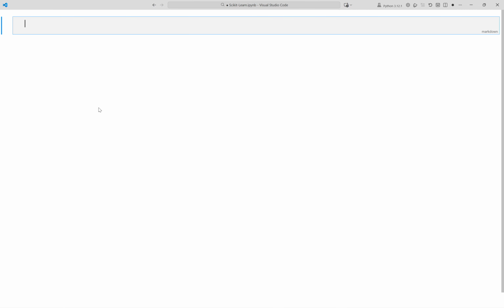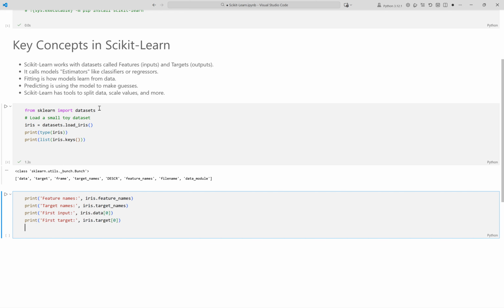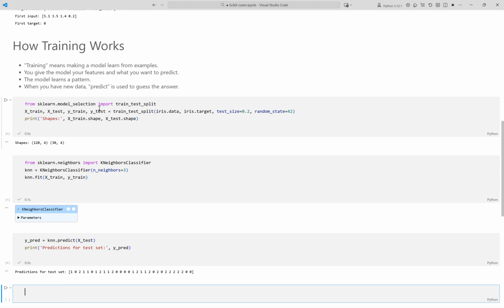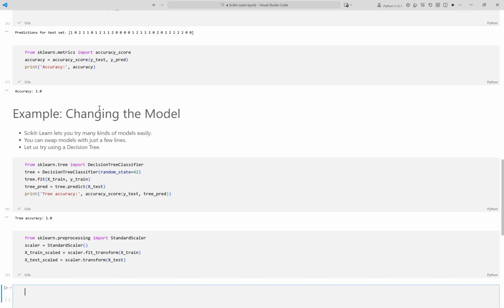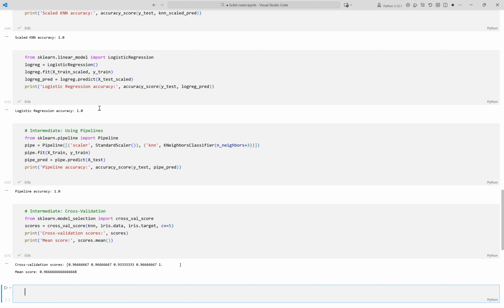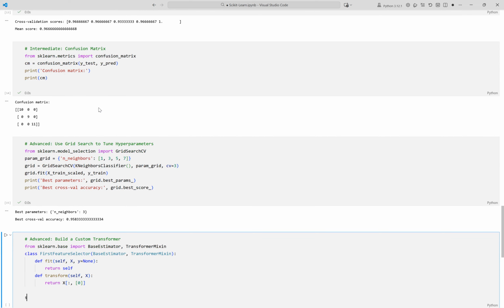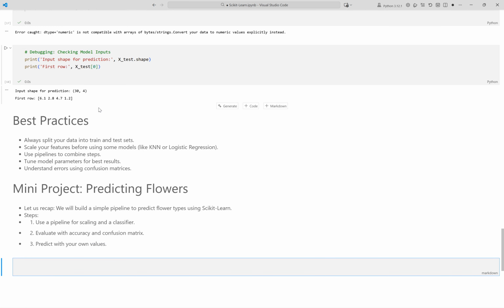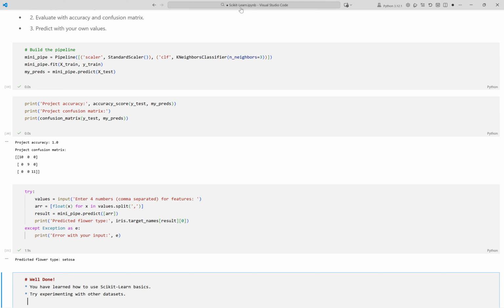Comprehensive Guide to Training Machine Learning Models with Scikit-Learn in Python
Learn how to get started with Scikit-learn, a popular Python library for machine learning. This tutorial covers the basics of installing Scikit-learn, loading and exploring datasets, and building your first classification models. You will see how to split data, train models, evaluate accuracy, and use essential tools like pipelines and cross-validation.

Follow along as we demonstrate step-by-step how to preprocess data, try different algorithms, tune model parameters, and interpret results using confusion matrices. By the end, you will be able to build and test your own machine learning workflows in Python and apply these techniques to real-world data.

00:00 Introduction to Scikit-learn
00:23 Setting up the environment
00:54 Key concepts in Scikit-learn
01:50 Loading and exploring a dataset
02:43 Understanding features and targets
03:32 How training works
03:49 Splitting data for training and testing
04:44 Training a K Nearest Neighbors classifier
05:32 Making predictions with the trained model
06:12 Evaluating accuracy
06:54 Trying a different model: Decision Tree
07:59 Scaling features for better performance
08:48 Evaluating KNN with scaled data
09:33 Logistic Regression example
10:20 Using pipelines for streamlined workflows
11:18 Cross-validation for model stability
12:11 Confusion matrix for error analysis
13:07 Hyperparameter tuning with Grid Search
14:13 Creating a custom transformer
15:24 Handling errors and debugging
16:58 Best practices summary
17:23 Mini project: Predicting flower species
17:50 Building and training the final pipeline
18:39 Evaluating the mini project results
19:25 Making your own predictions
20:32 Next steps and conclusion